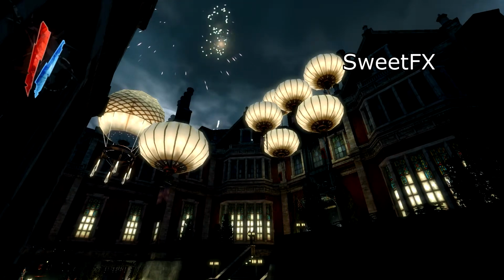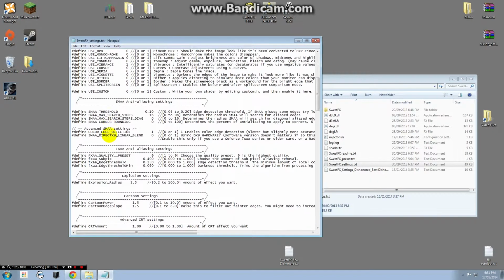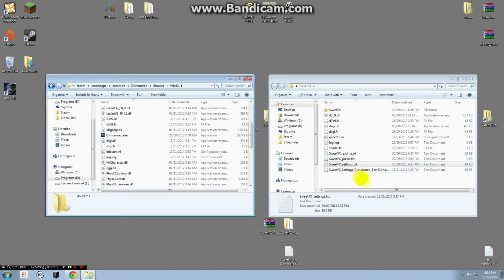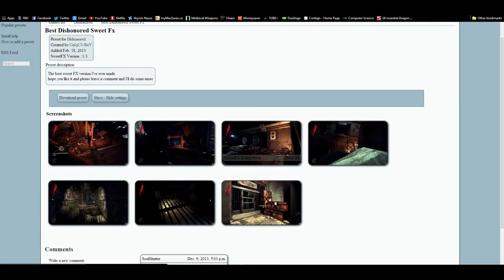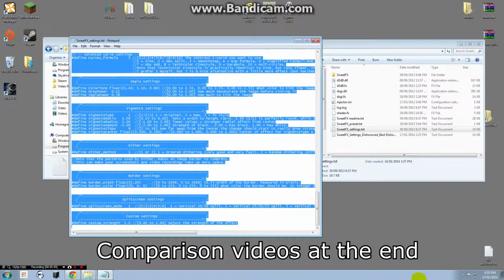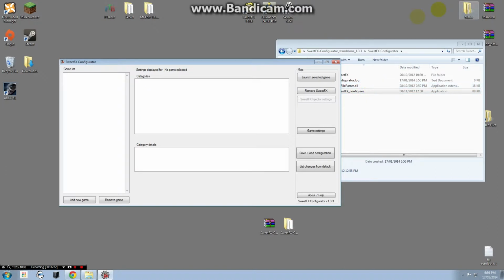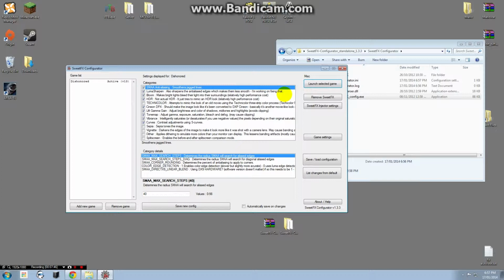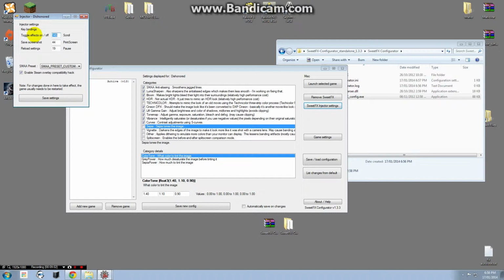Modding Tools: How to Install SweetFx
This video is all about how to install and use SweetFx. It covers the use and examples of how to use presets and tools modifying games graphical settings.